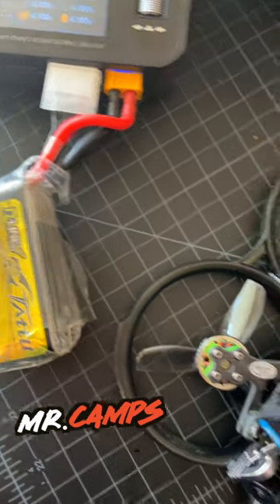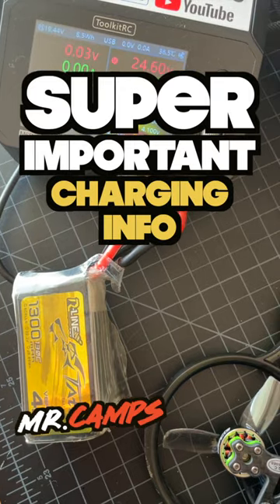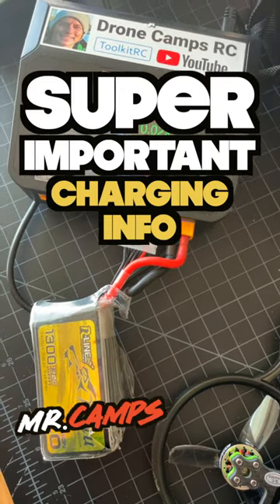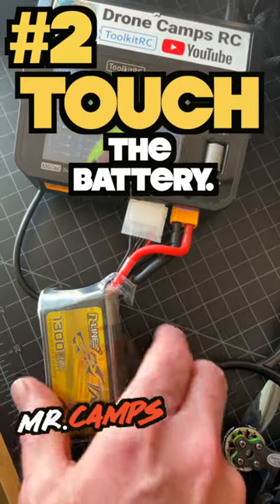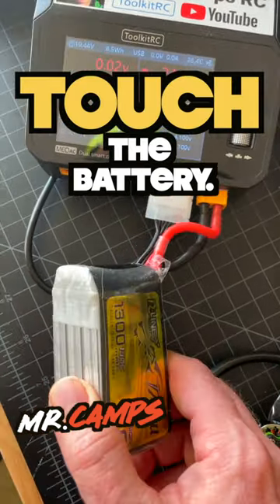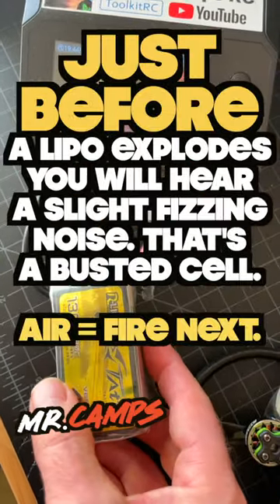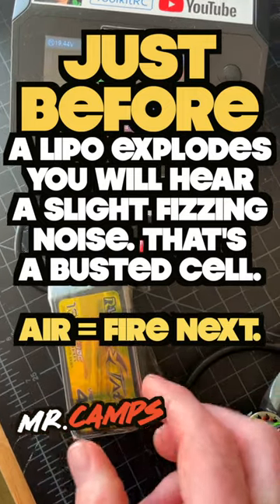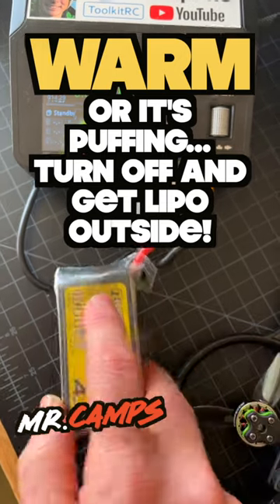MOST IMPORTANT Lipo Charging Info You'll ever hear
IMPORTANT Advice for charging lipos. * Video by MR. CAMPS of Drone Camps RC.

Drone Launch Pad!

Justin's Cinewhoop Choices as an alternative to DJI AVATA.

I tune quads for you guys... Justin's iFlight Protek R25

Top 5 FPV Freestyle Drones for Cinema as of 2022

#1 .  Budget Choice / Freestyle Fpv Drone

Total beginners start here before you buy a 5" Freestyle Drone!!!
--- "You will thank me later!" - Justin.